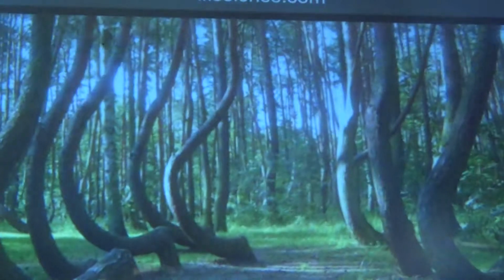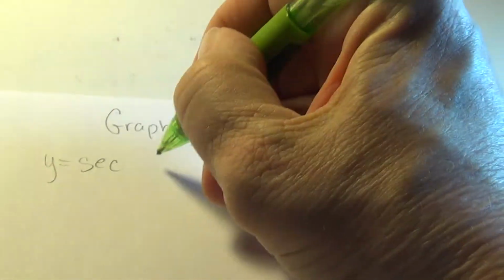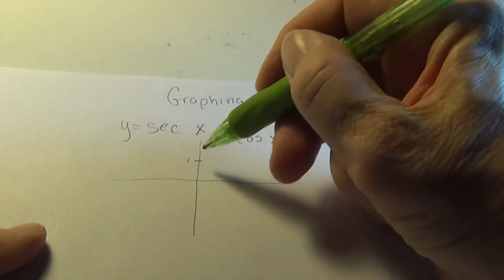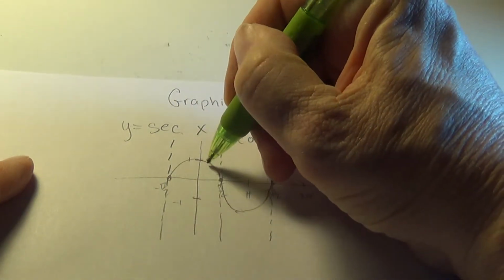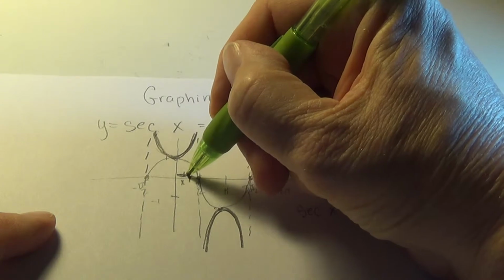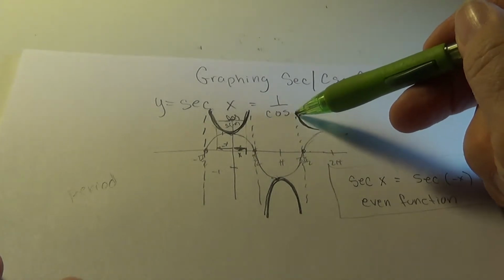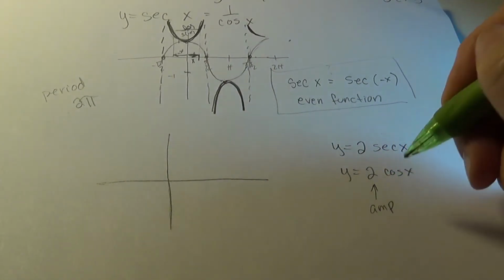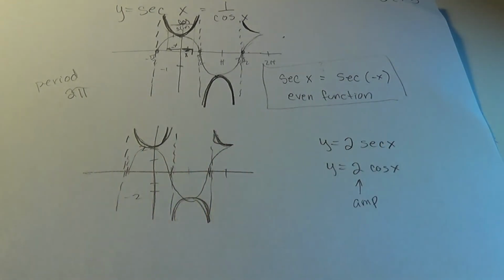PreCalc 10/5/15 Part 1(Monday)